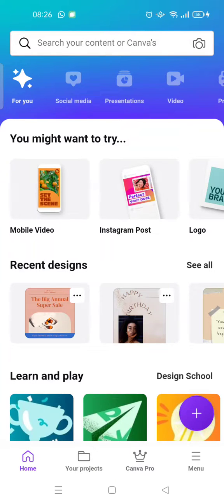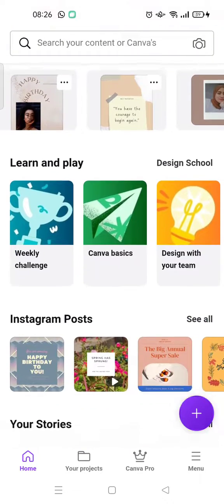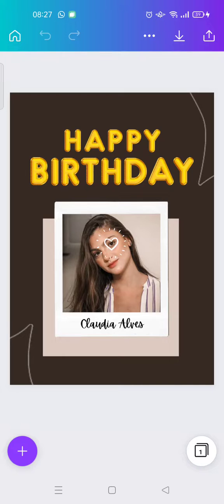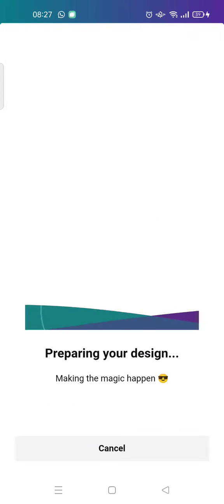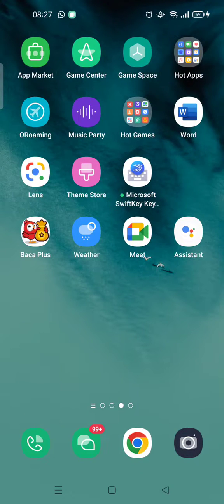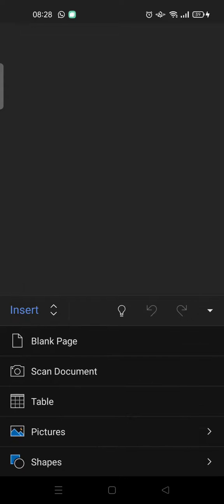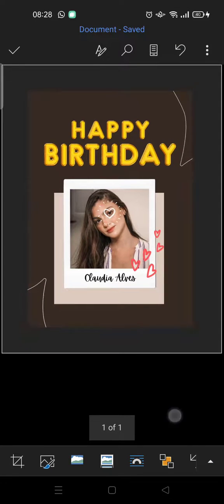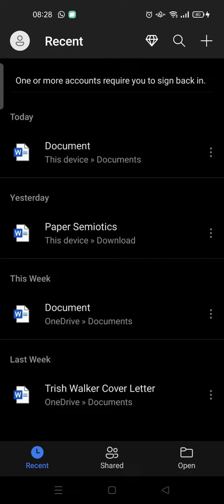How to Move Canva Templates to Microsoft Word Mobile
This is how you can move templates from Canva into your Ms Word file